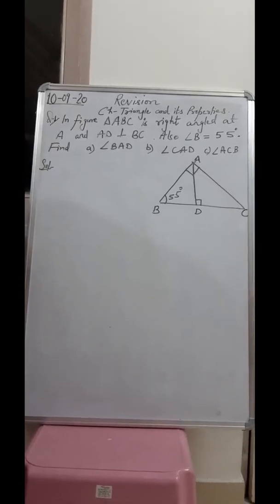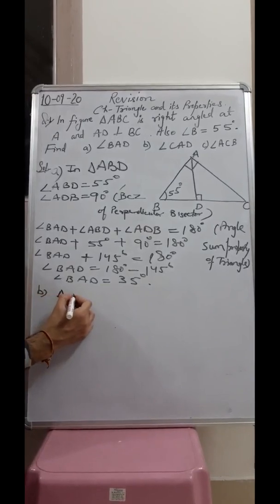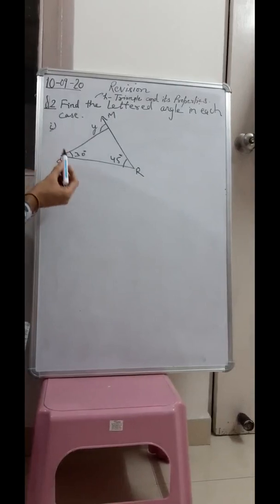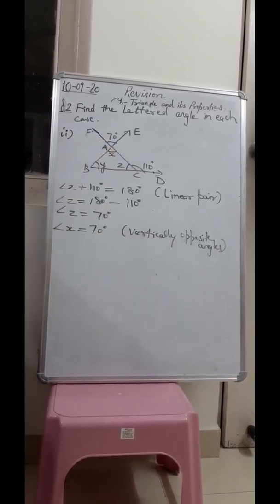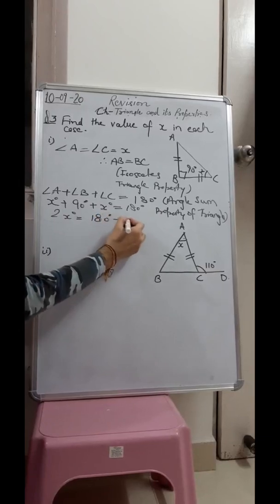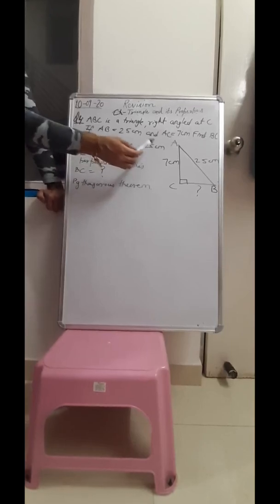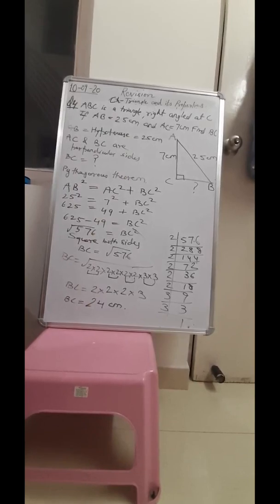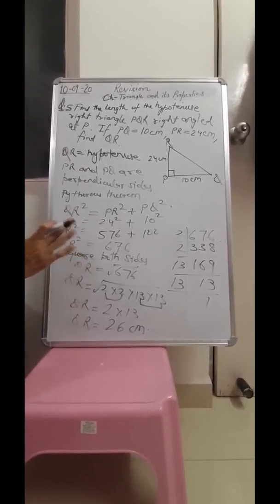Class 7 Revision of Ch Triangles and its properties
Explanation of the Revision of Ch Triangles and its Properties